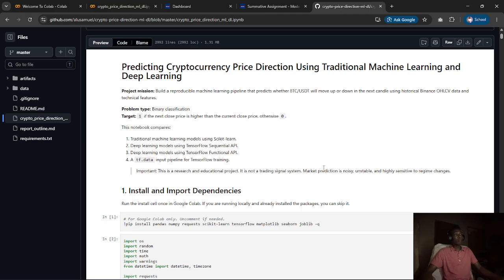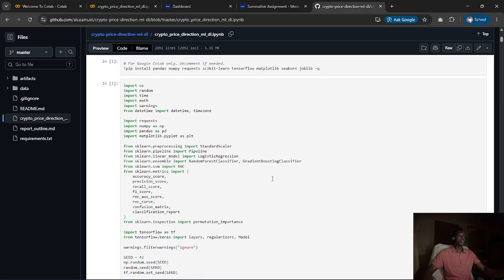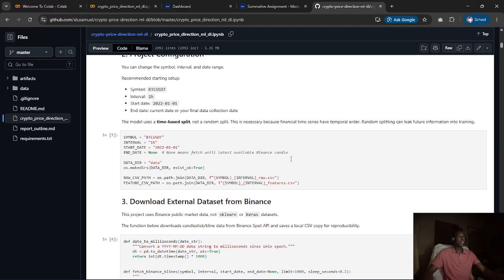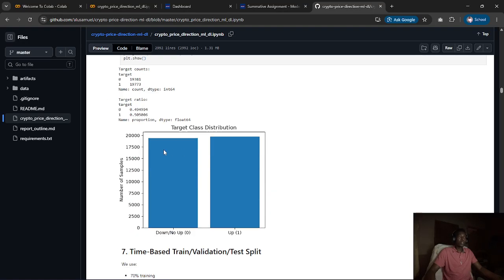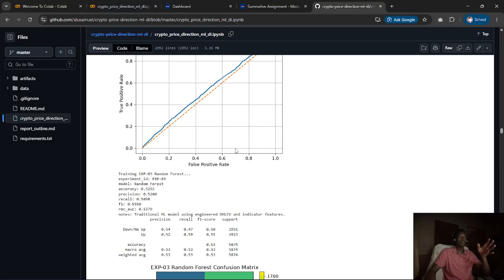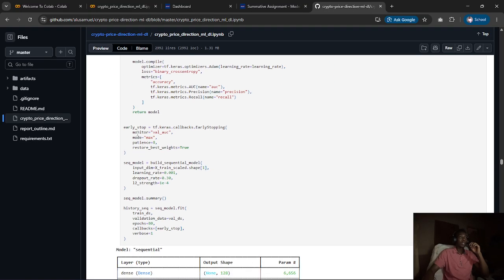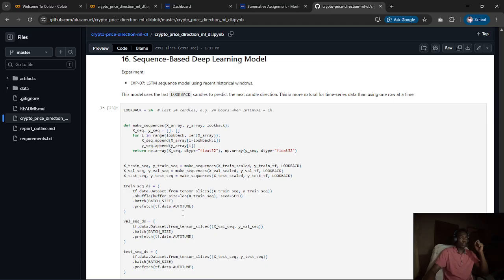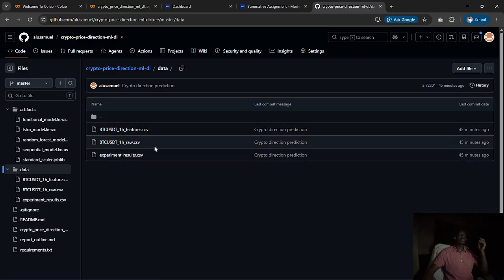Predicting Cryptocurrency Price Direction Using Machine Learning and Deep Learning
In this video, I present my final machine learning project on predicting BTC/USDT cryptocurrency price direction using traditional machine learning and deep learning models.

The project focuses on a binary classification problem: predicting whether the next candle closing price will move up or down based on historical OHLCV market data and engineered technical indicators.

The implementation was processed locally on my PC using Python and Jupyter Notebook. The project compares Scikit-learn machine learning models with TensorFlow deep learning models, including Sequential API, Functional API, and an LSTM sequence model.

Main topics covered in this presentation include:

Problem definition and project motivation
Dataset description and preprocessing
Feature engineering using RSI, MACD, moving averages, volatility, returns, and Bollinger Bands
Traditional machine learning models
TensorFlow deep learning models
Experiment results and model evaluation
Confusion matrix, ROC curve, and learning curve interpretation
Error analysis and project limitations

This project is for academic and research purposes only.

Presenter: Samuel RURANGAMIRWA